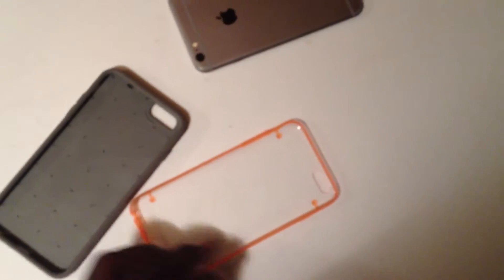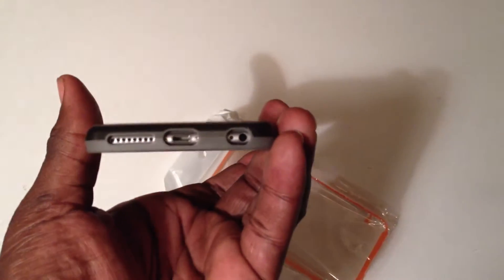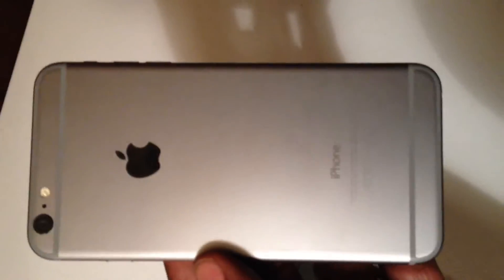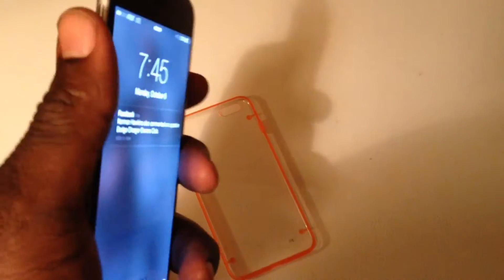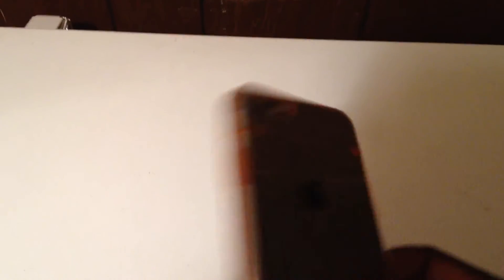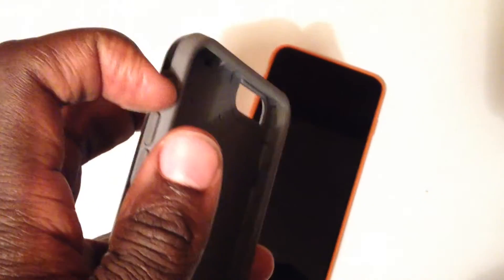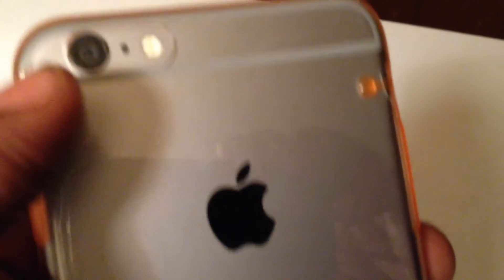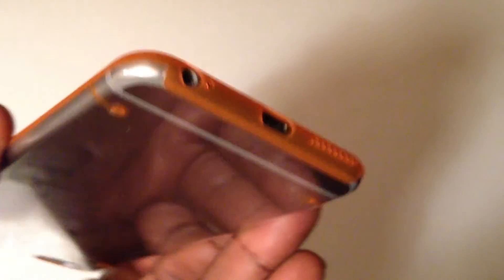iPHONE 6 PLUS: WILL IT BEND???